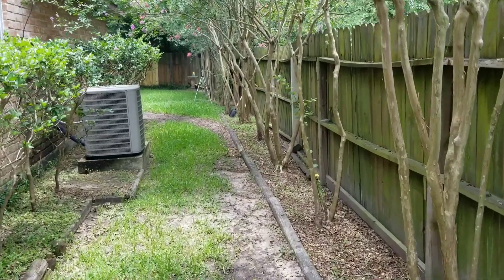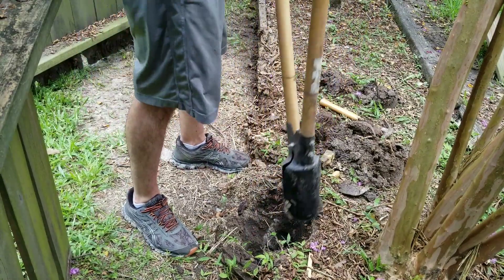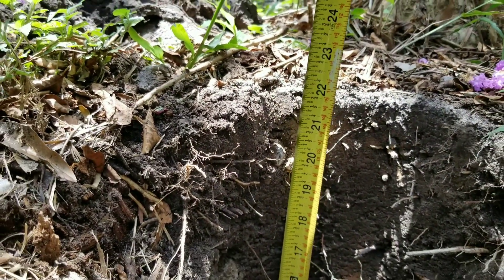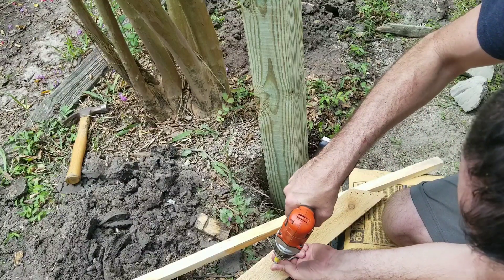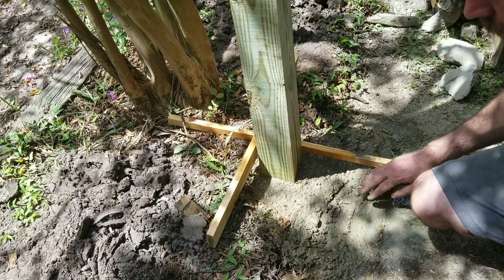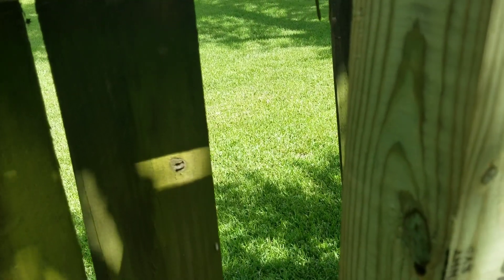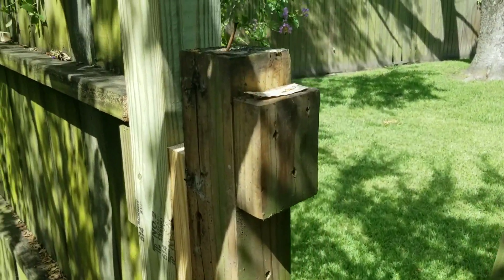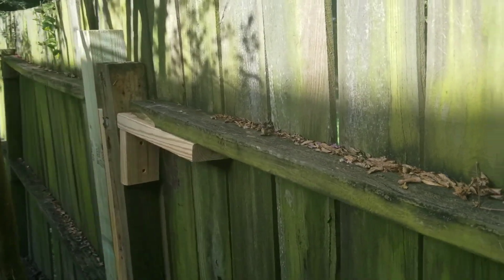How to fix fence post that is falling over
Step by step process to remove replace repair wooden fence that is falling over 4x4 wood post